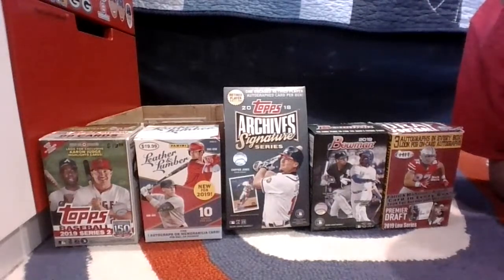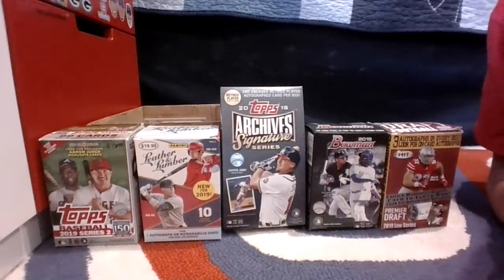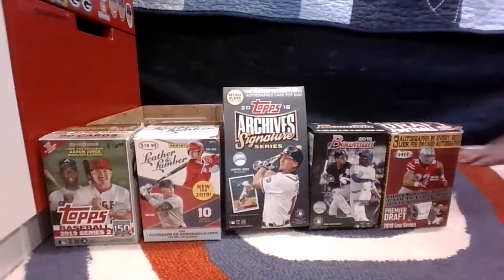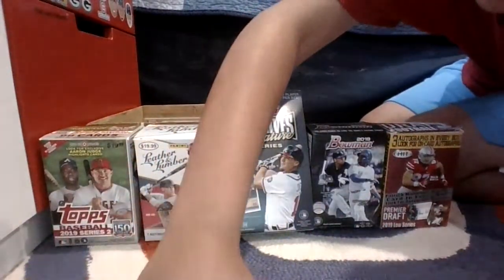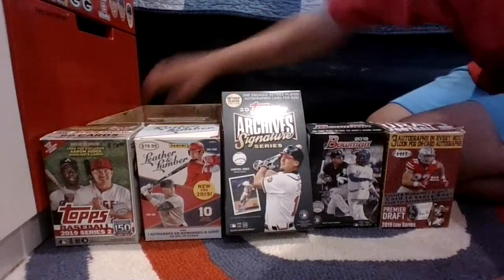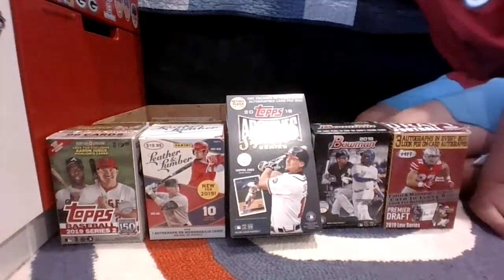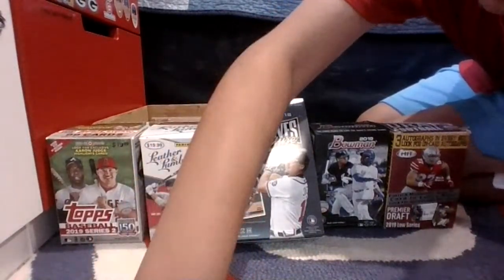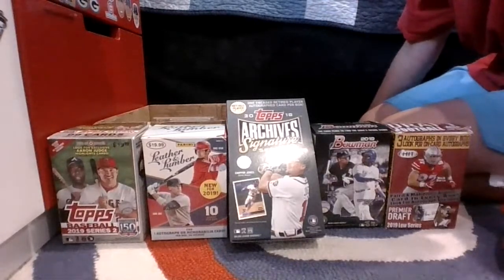Buying Selling Trading Cards